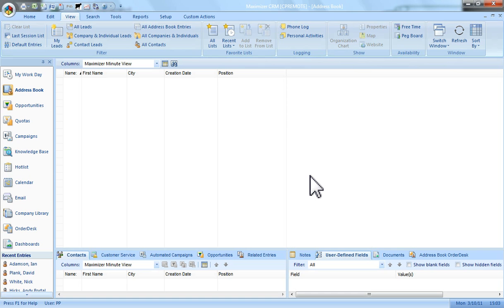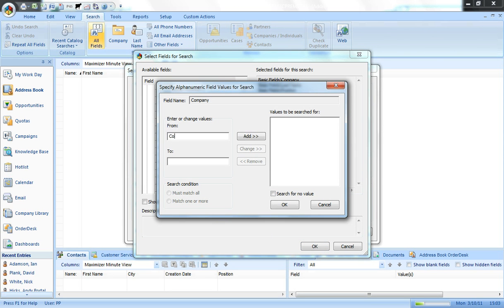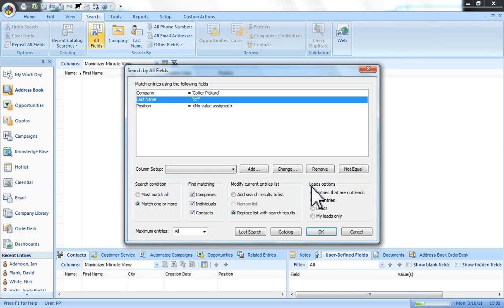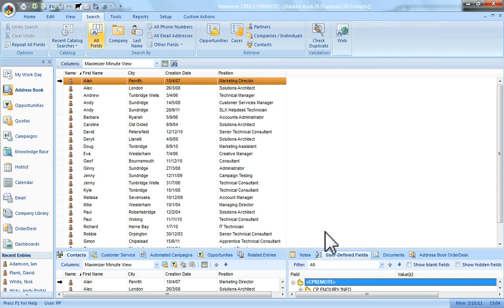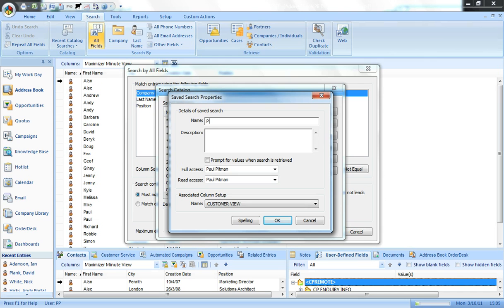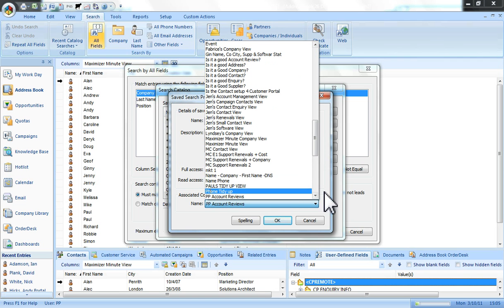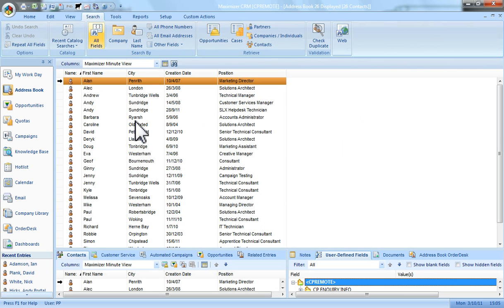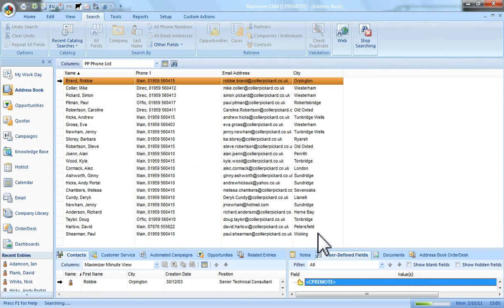Maximizer Minute - Performing Catalogue Searches in Maximizer CRM Windows Access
How to perform a catalogue search in Maximizer CRM 11.